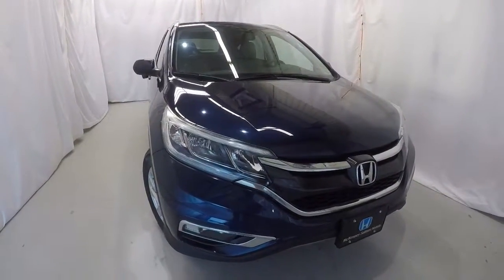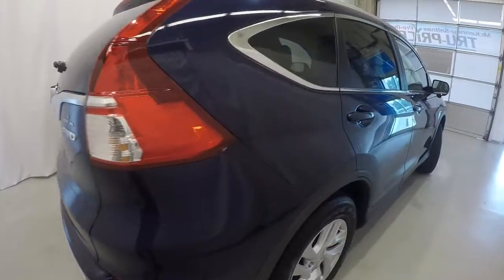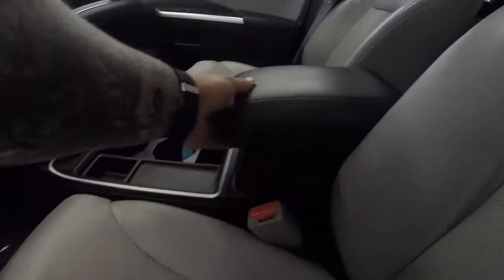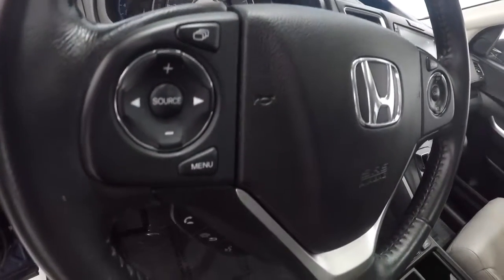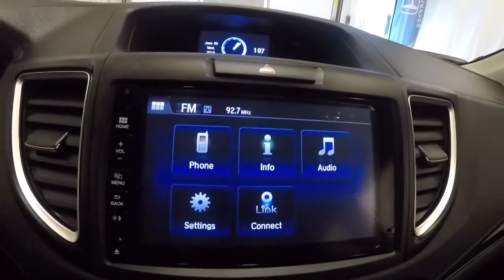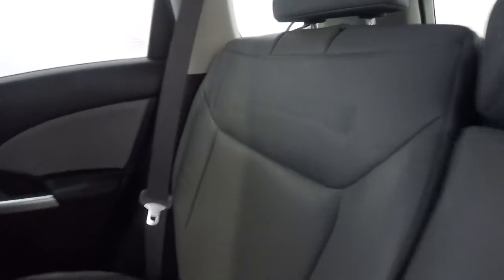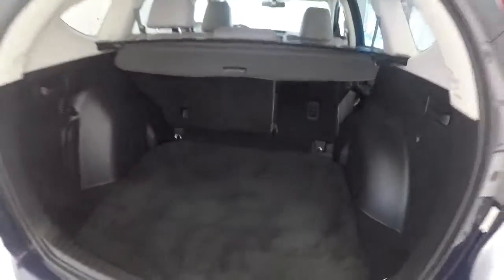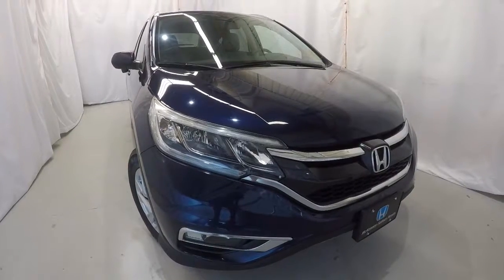2015 Honda CRV EXL | McKenney Salinas Honda | Charlotte Area Honda Dealer | PH8376